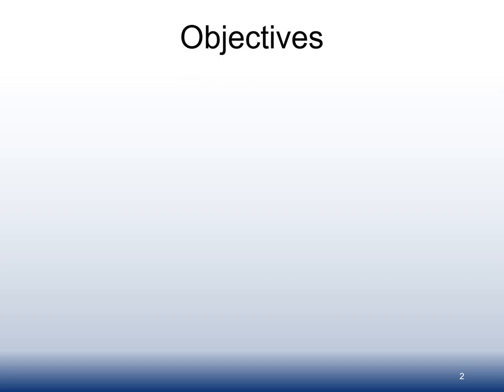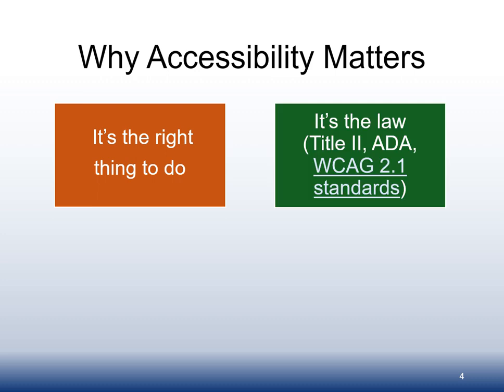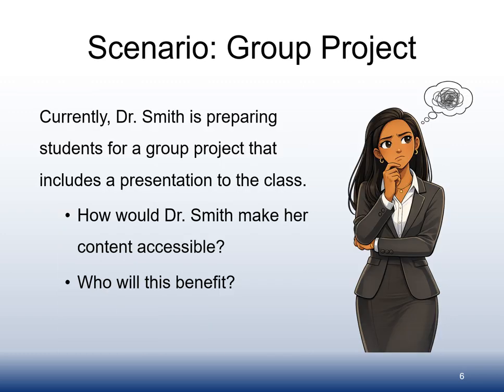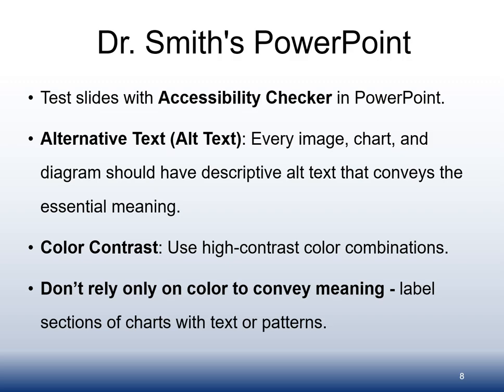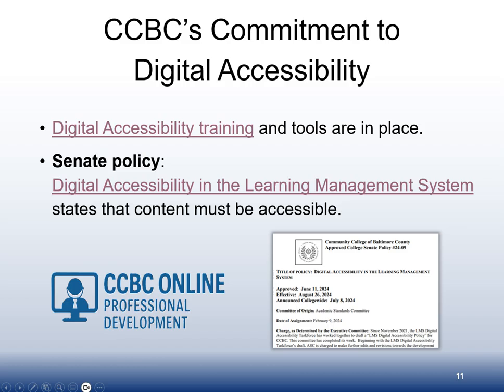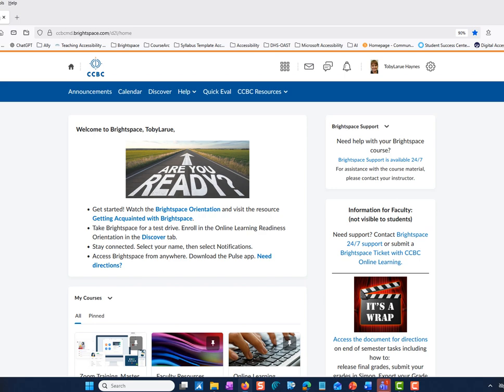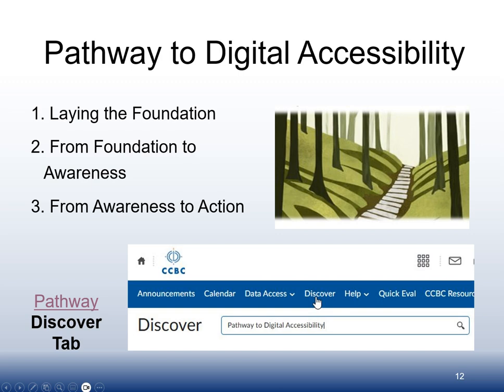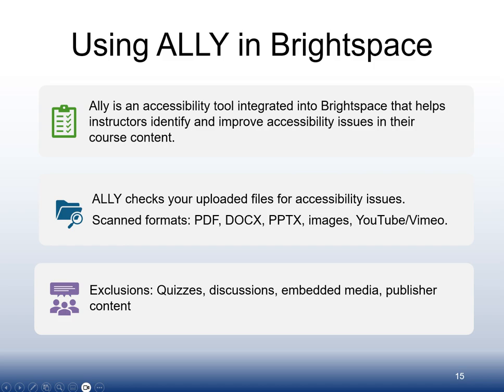Chart Your Pathway to Digital Accessibility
Thank you for taking the next step in learning about Digital Accessibility by watching the "Chart Your Pathway to Digital Accessibility" video. A practical, step-by-step approach to inclusive teaching.
This video presentation isn’t about overwhelming you with rules, regulations, or endless checklists. It’s about clarity. It’s about giving you a practical, achievable path forward. Like any worthwhile journey, making content 100% accessible doesn’t happen all at once; it happens one step at a time. And every step you take makes a real difference for your students.
Throughout this video presentation, I’ll guide you through the key parts of that pathway, connecting the dots between what digital accessibility is, why it matters at CCBC, and how you can confidently begin or continue your own accessibility journey.
We’ll start with the big picture: what digital accessibility means for our college and the students we serve. From there, we’ll move into practical strategies and real examples you can put into action right away in your courses.